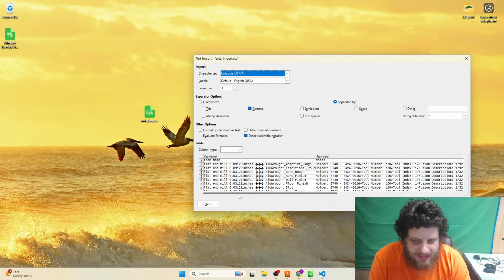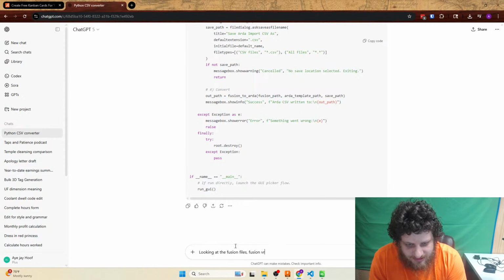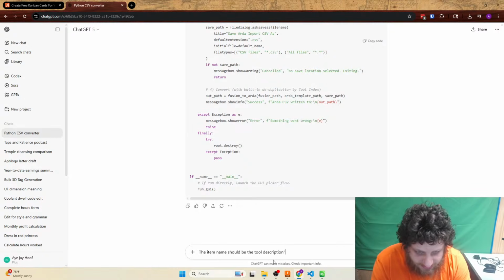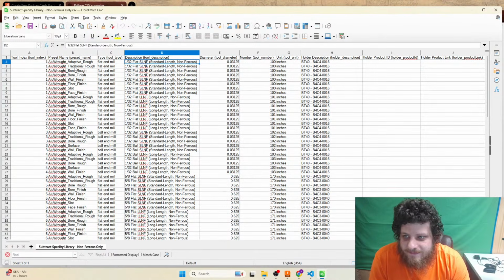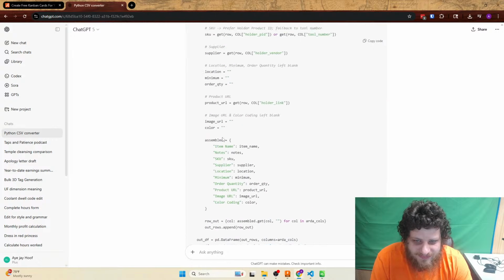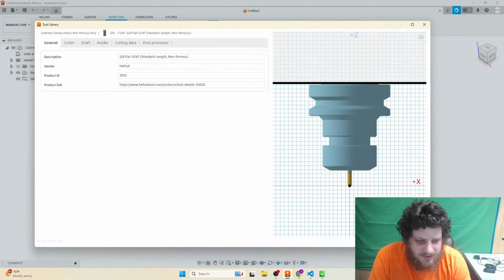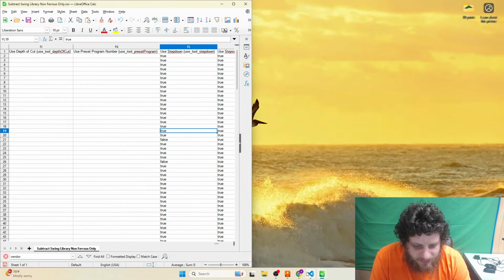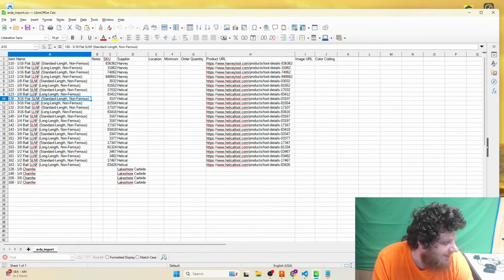Machinist Attempts Python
I need a tool to convert Fusion tool libraries into Kanban Cards. Wish me luck!

Tools:
Torque Wrench Adapter ER40
Allen Wrench Set
Pliers Wrench
Air Compressor
Blast Cabinet
Blasting Grit
Rapid Air System